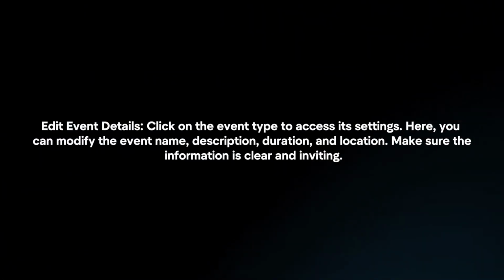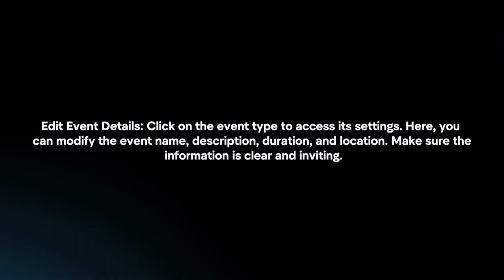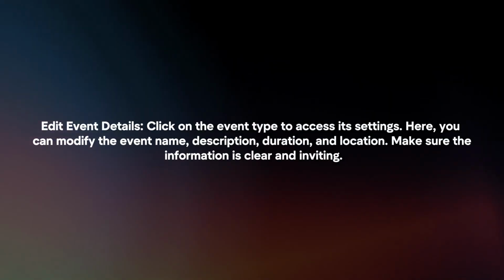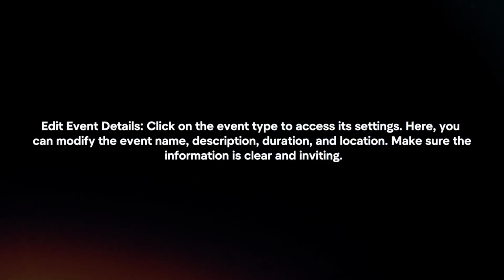How To Customize Calendly Booking Page? (2024)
In this video I will explain How You Can Customize Calendly Booking Page In 2024.